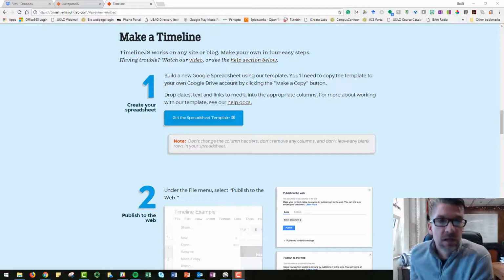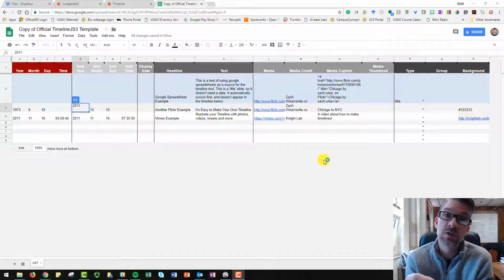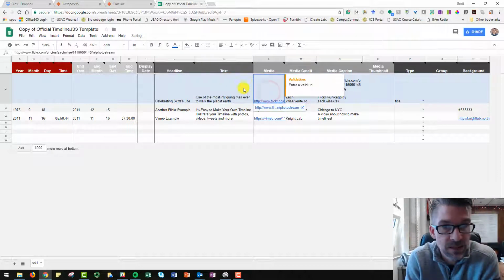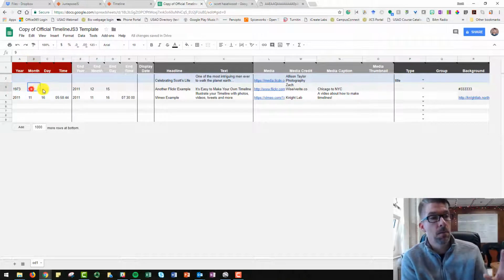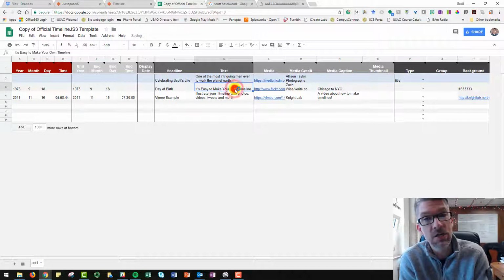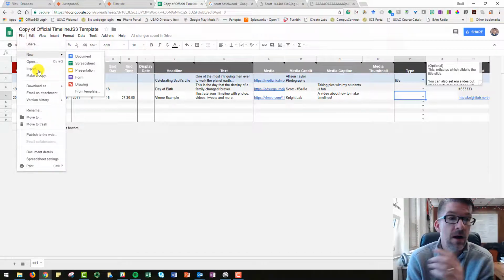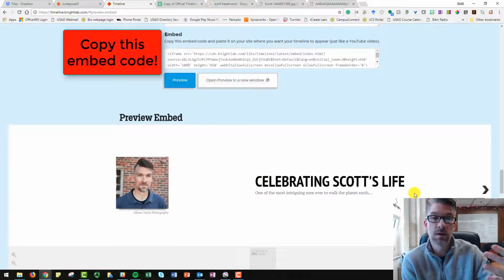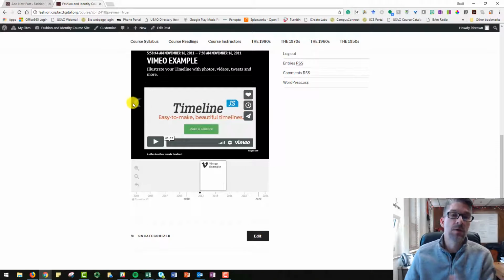TimelineJS Example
A quick video on creating a TimelineJS and how to embed it in wordpress.